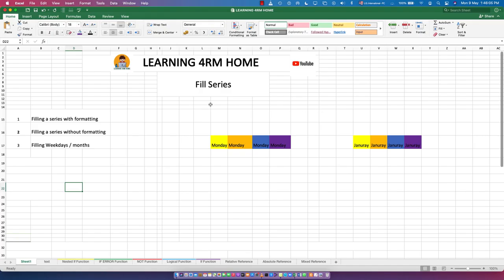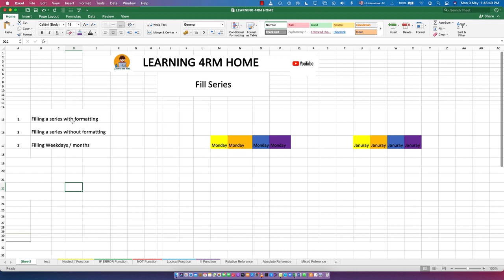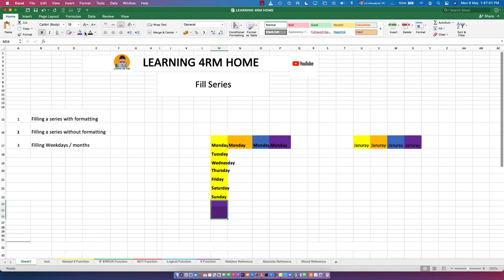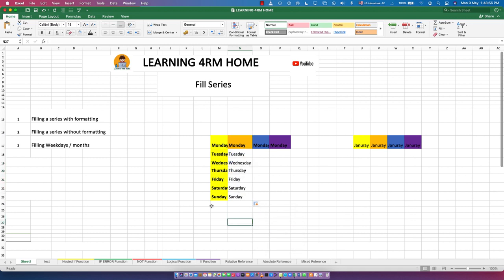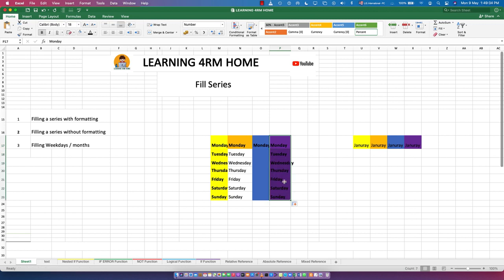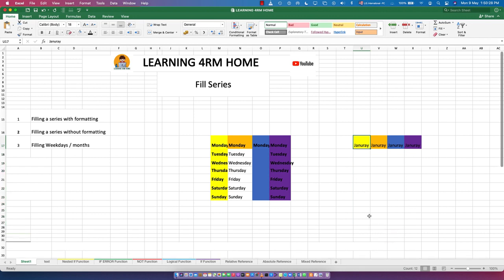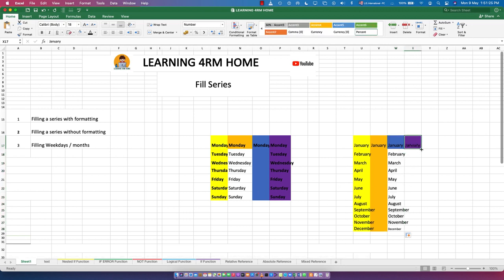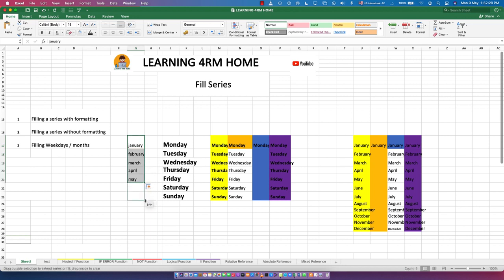MS EXCEL Tutorials for Beginners - 30 - Flash Fill - Part 2.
Apps Explorer Hub presents: MS EXCEL Tutorials for Beginners -  30  - Flash Fill - Part 2.  Please watch the full playlist to understand the usage of MS Excel App.